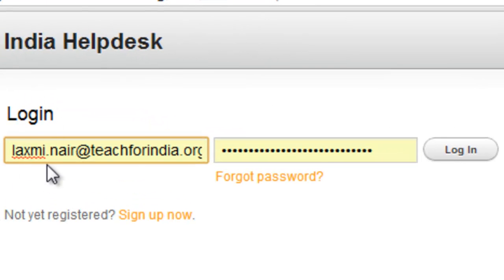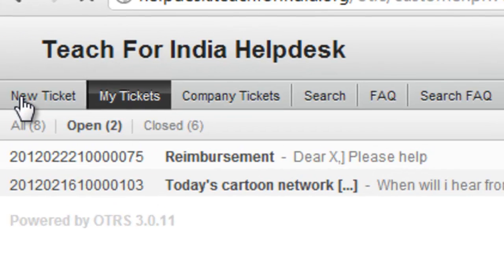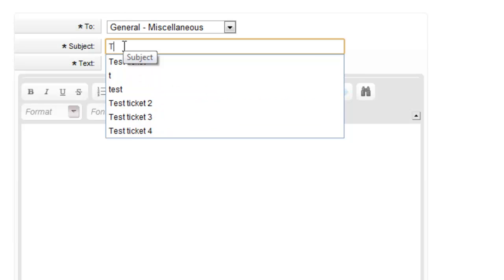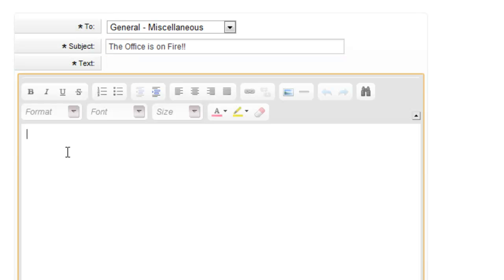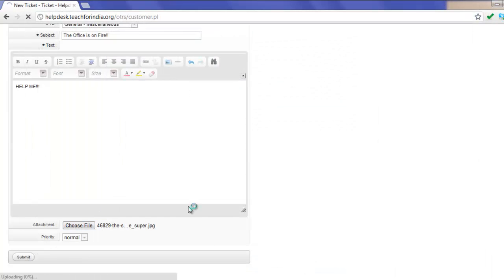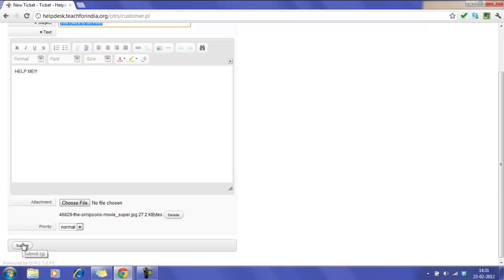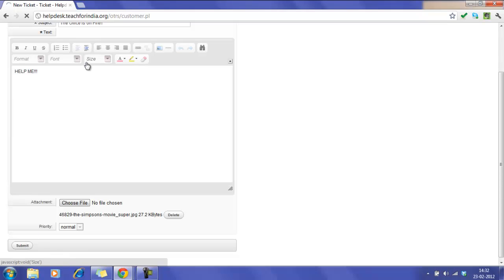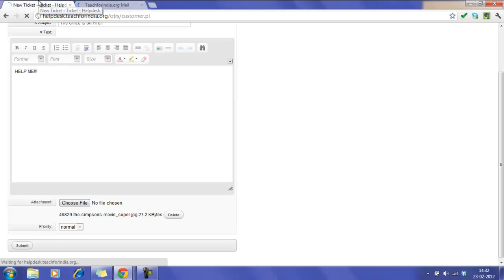OTRS Ticketing System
How to raise a ticket in OTRS.